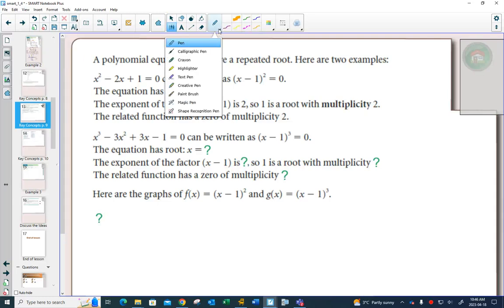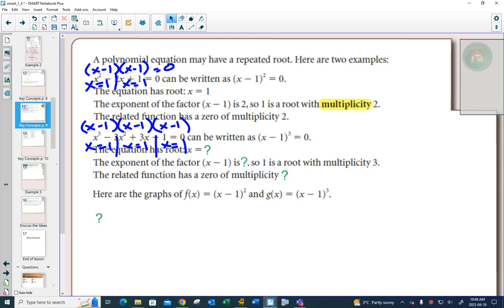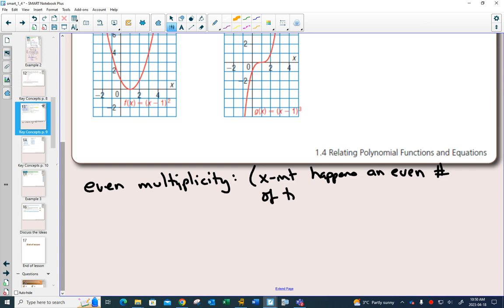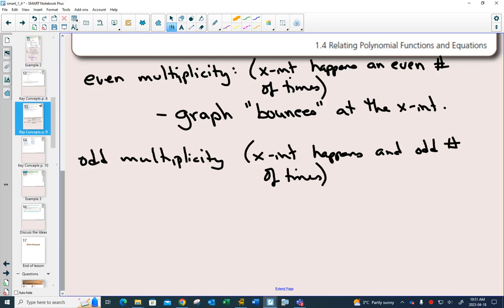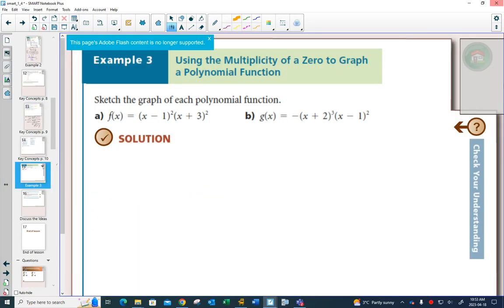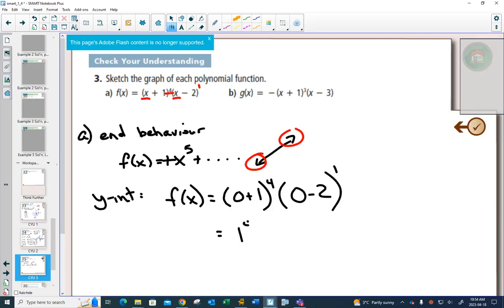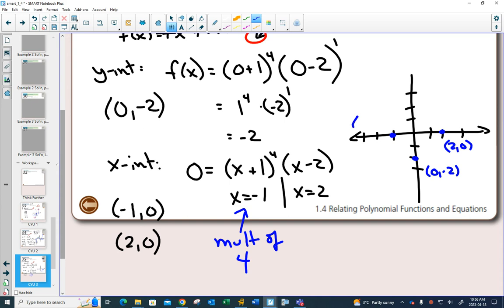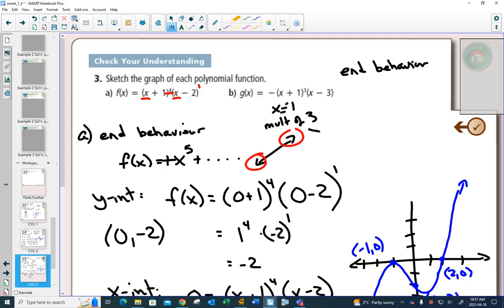40SP P2 1 4 Example 3